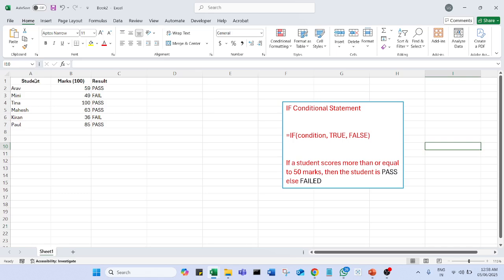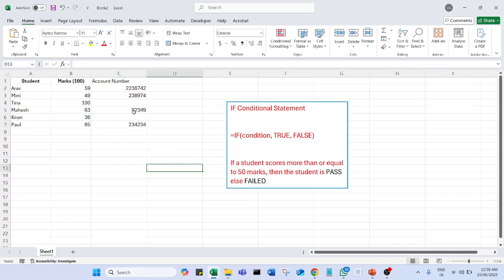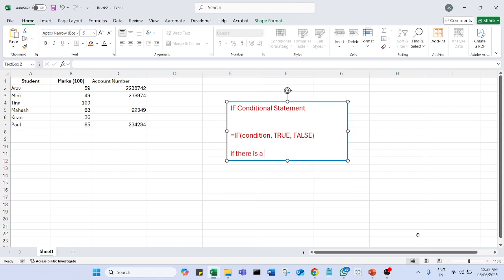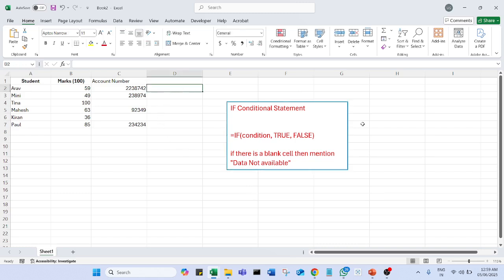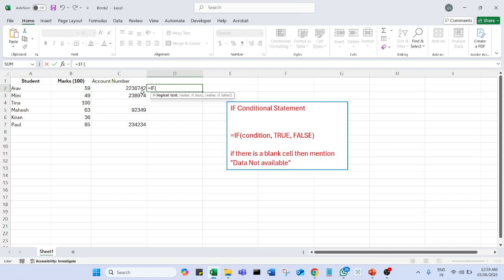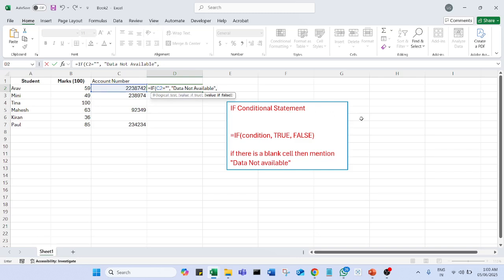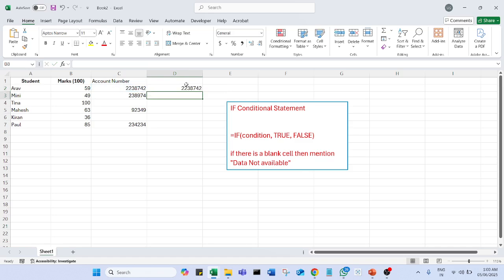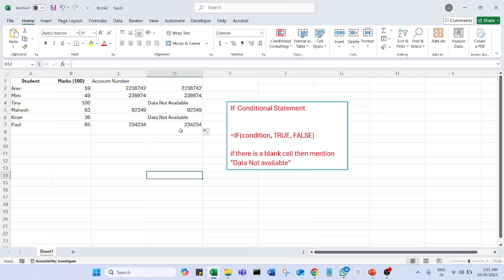Excel Tutorial #16 | IF Statement